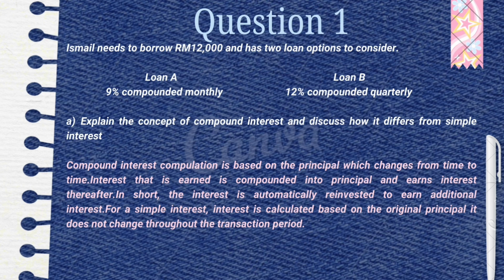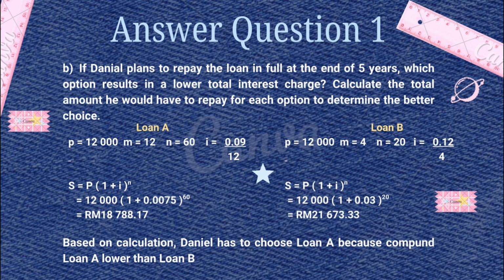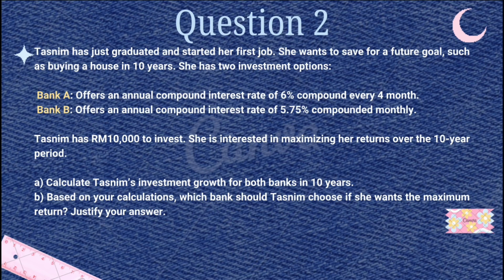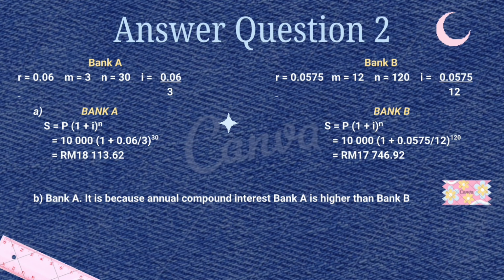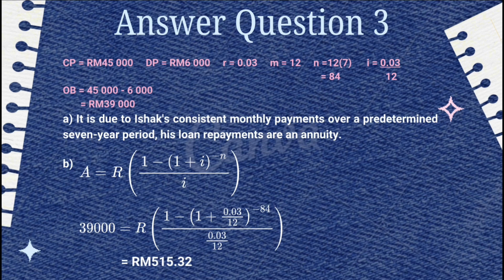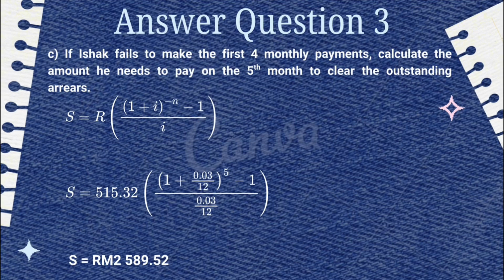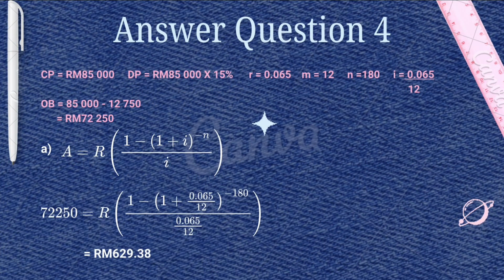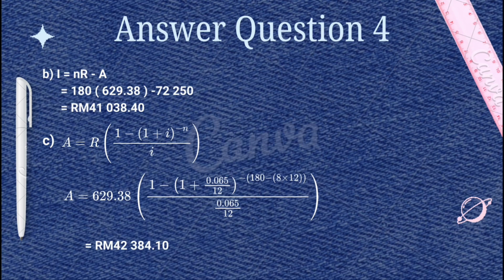MAT112 : Business Mathematics | Compound Insterest & Annuity ( RAC1201A / Group 5 )